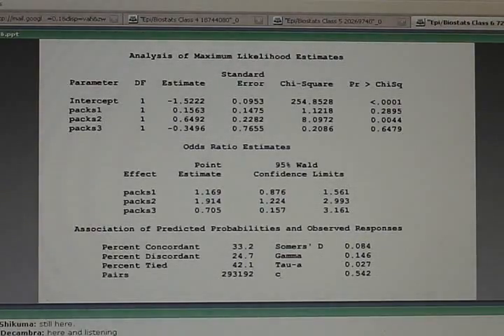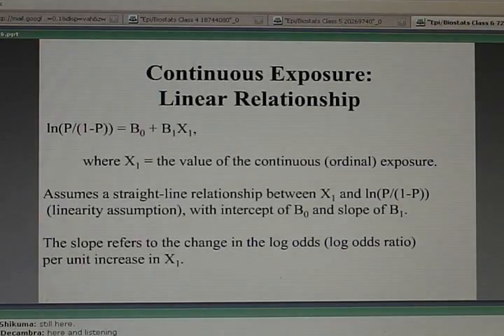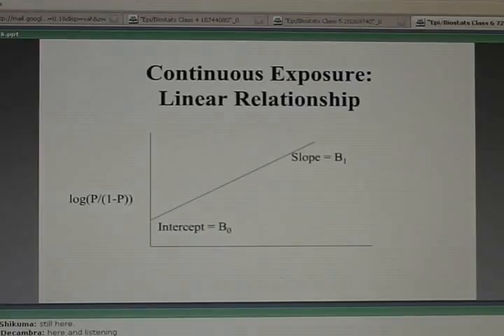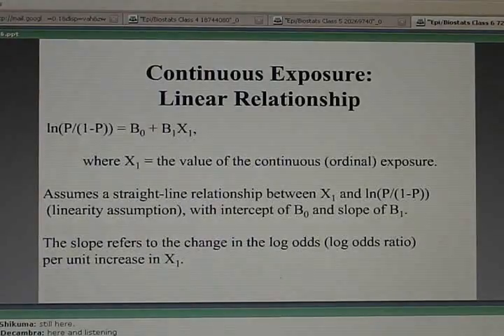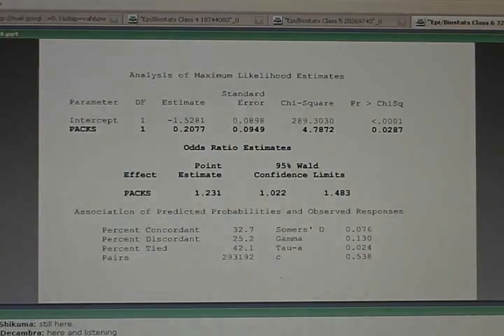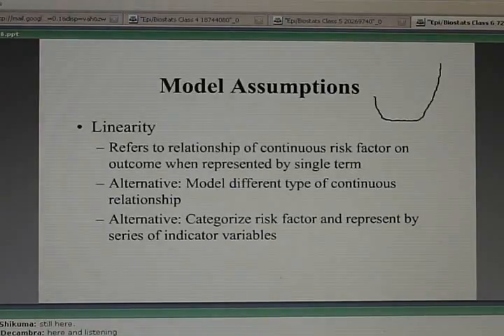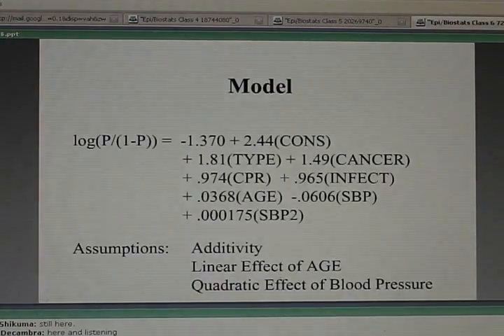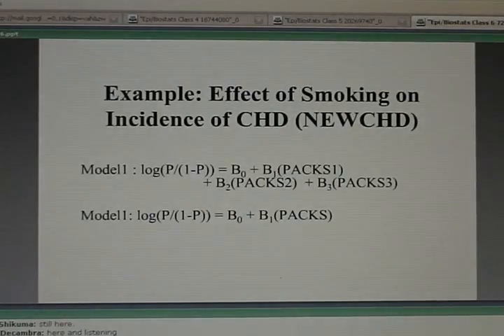Biostat Online Lecture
58 - Statistical Analysis 2 (Regression Models)